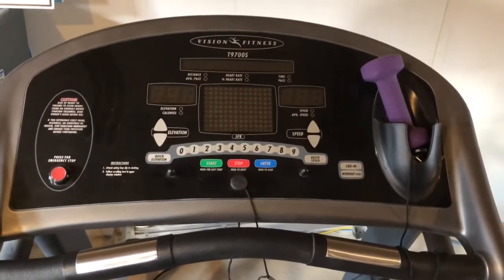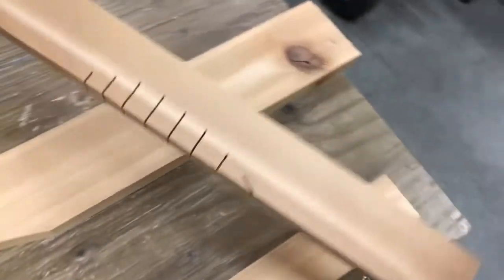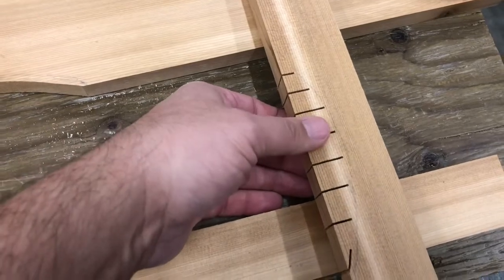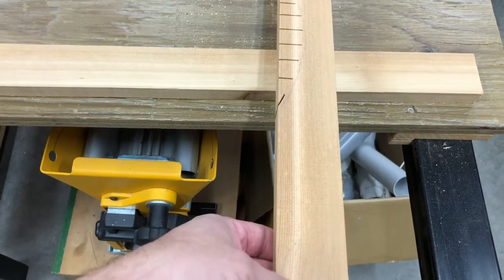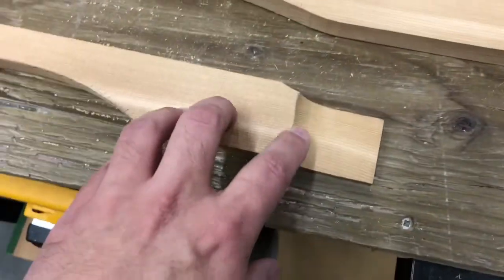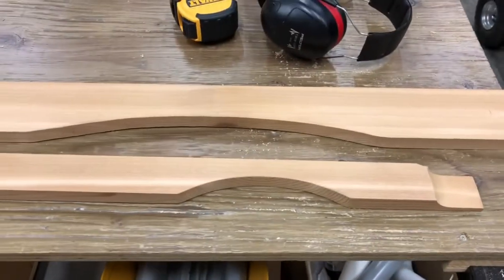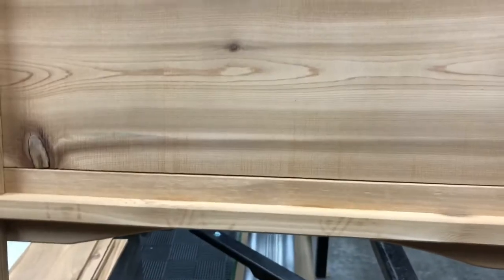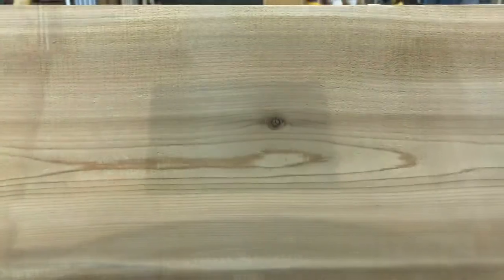Treadmill iPhone/iPad holder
Well since I’m not distancing myself far enough away from my fridge and food, time to increase my activity.  All made from recycled cedar from old telephone poles.